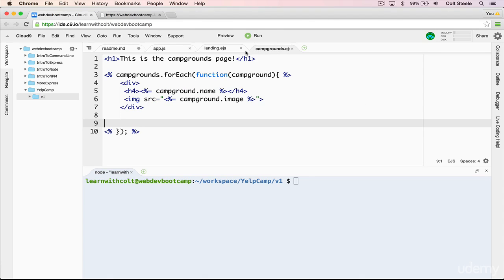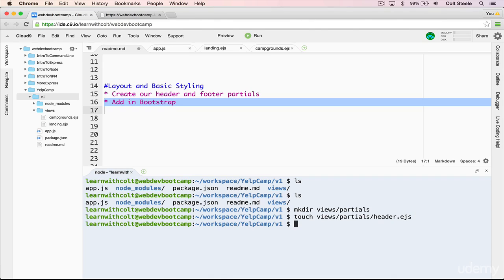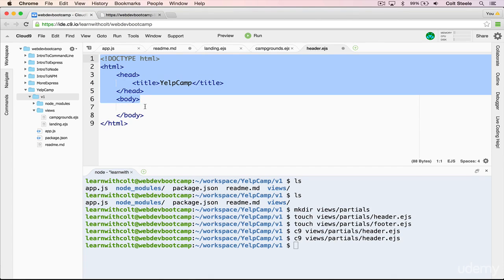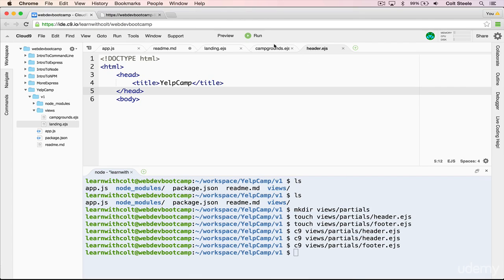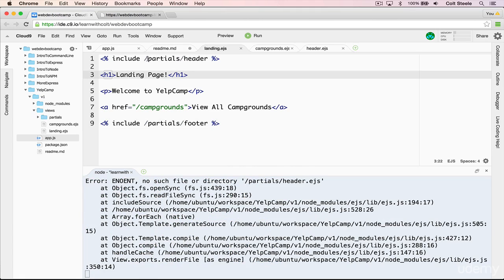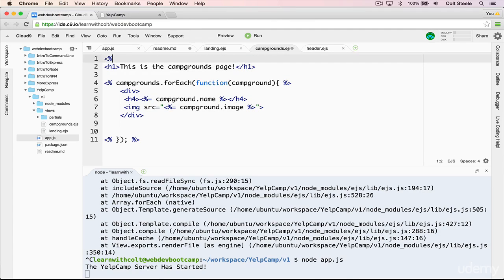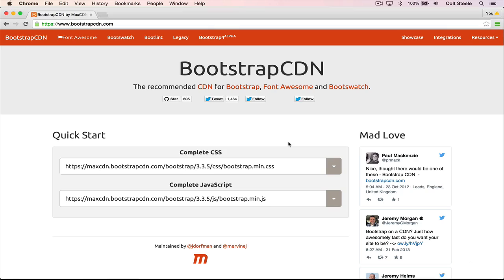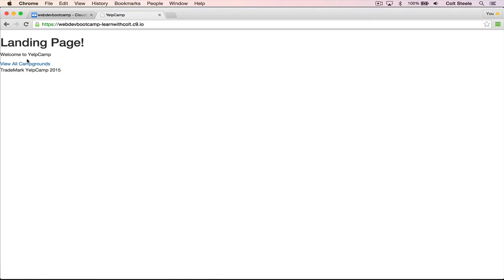625204 209 YelpCamp: Layout